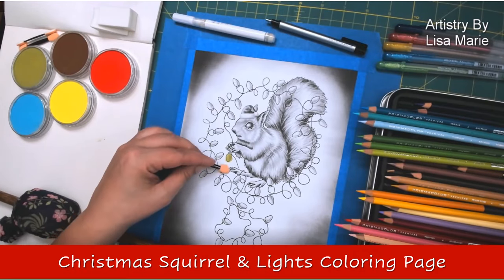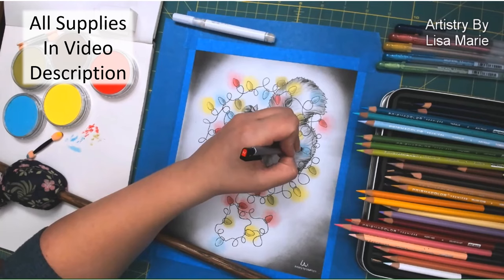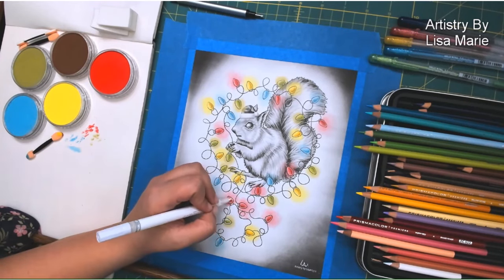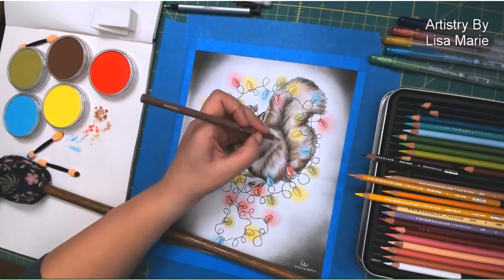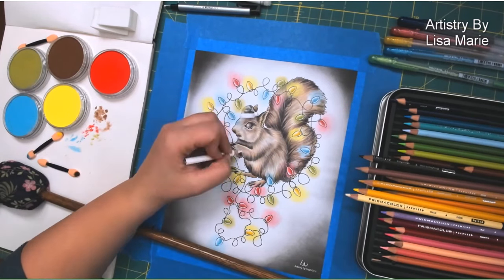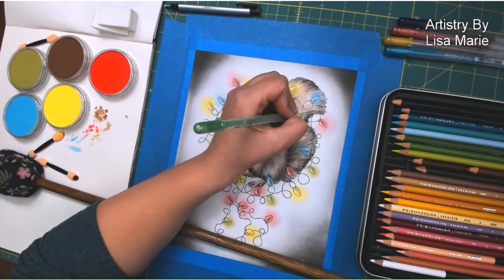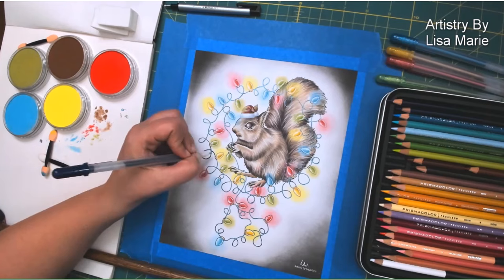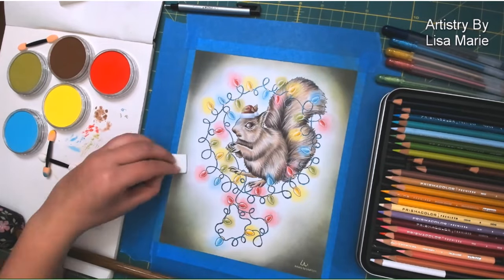How To Color Christmas Lights! Adult Coloring PanPastel, Pencils & Pens!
Time to mix some media and make these lights glow! Join me while I color this grayscale coloring page of my Christmas Squirrel! For an extra challenge in this adult coloring video, I turned on these lights and make them look like they are glowing. I hope you enjoy this fun colouring experience! Also, you can download this page and color along with me! I’d love to see how YOU color in this festive Christmas coloring page.

Neenah Vellum Bristol Cardstock Paper
Flymax Paint Marker .7mm White

Color Guide:
- Green Lights:
Pan Pastel Bright Yellow Green
Prismacolor Apple Green PC 912
Prismacolor Spring Green PC 913
Prismacolor Chartreuse PC 989
Gelly Roll Metallic Green
Paint Marker White
- Blue Lights:
Pan Pastel Turqoise
Prismacolor True Blue PC 903
Prismacolor Light Aqua PC 992
Prismacolor Cloud Blue PC 1023
Gelly Roll Metallic Light Blue
Paint Marker White
- Red Lights:
Pan Pastel Permanent Red
Prismacolor Poppy Red PC 922
Prismacolor Pink PC 929
Prismacolor Light Peach PC 927
Gelly Roll Metallic Red
Paint Marker White
- Yellow Lights:
Pan Pastel Hasa Yellow
Prismacolor Spanish Orange PC 1003
Prismacolor Canary Yellow PC 916
- Light Cord:
Gelly Roll Dark Blue
- Squirrel Fur:
Pan Pastel Burnt Sienna
Prismacolor Dark Umber PC 947
Prismacolor Clay Rose PC 1017
Prismacolor Yellow Ochre PC 942
Prismacolor Cream PC 914
Prismacolor Violet PC 932
- Hat:
Pan Pastel Turqoise
- Background:
Pan Pastel Turqoise

A little more about this beautiful digital coloring book page:
★ Hand-drawn grayscale art (by a classically trained artist) to give your final image a more realistic look and a beautiful masterpiece you will be proud to display.
★ Exceptional detail to keep you engaged and inspired while you color
★ Printable for easy access to coloring and the ability to try new colors, techniques and improve your coloring skills. (Plus, no high shipping fee or endless waiting for your new stunning coloring sheet.)
★ Above all, gorgeous work of art that is accessible for coloring beginners or pros to enjoy
★ An alternative to meditation, as a means of relaxation and as a calming tool Download, Print, then color in!
(In fact, I LOVE when customers show me images of their final coloring page masterpieces, hint hint hint.)
About My Digital Download Coloring Book Page
♥ You are purchasing an Instant DIGITAL PRINT DOWNLOAD.
♥ ***NOTHING IS PHYSICALLY MAILED TO YOU.***
♥ The design arrives as a high resolution PDF file sized 8×10 inch and a JPG file sized 5×6.25 inch, both at 300dpi
♥ This digital coloring page is in black and white lines, no color print included.
♥ Please use for fun only, no commercial use.
♥ No Refunds given Again, the coloring page you order is a digital art print. You can download and color today!